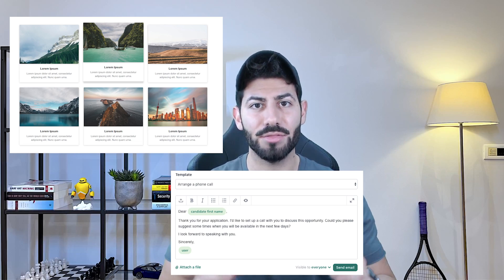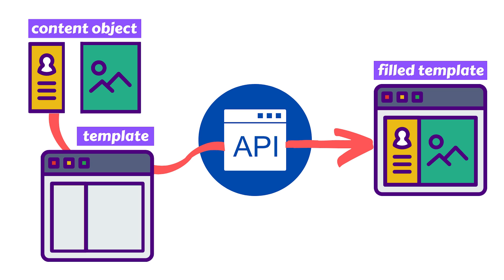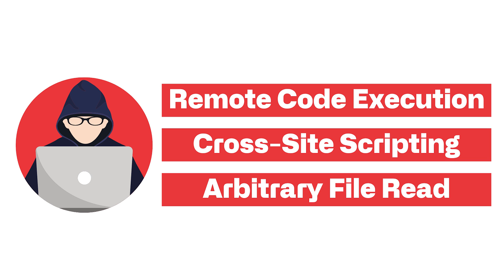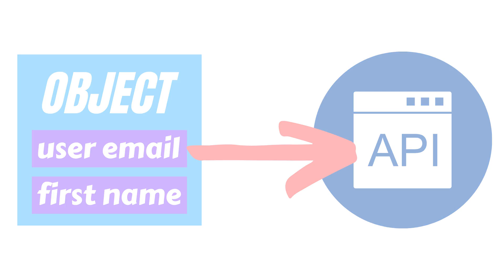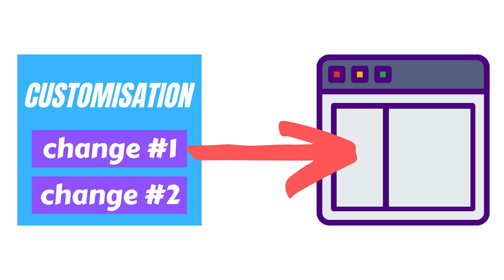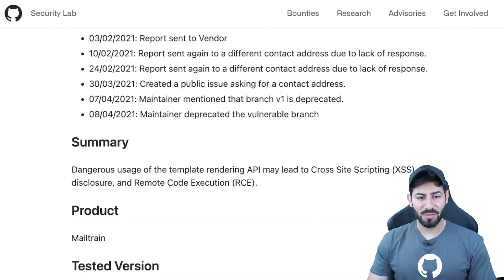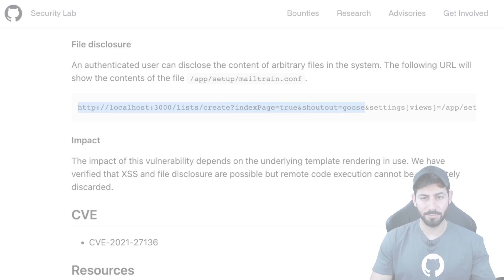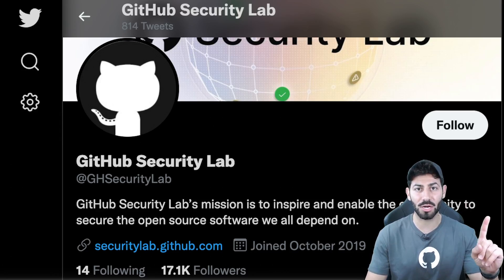Stop hackers from injecting code into your templates, in 3 min!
Templates are essential to achieve scale, however, when the template rendering APIs are not configured with security in mind, hackers can not only control the template rendering engine itself, but also any applications that consume that API. This opens the door to further attacks.